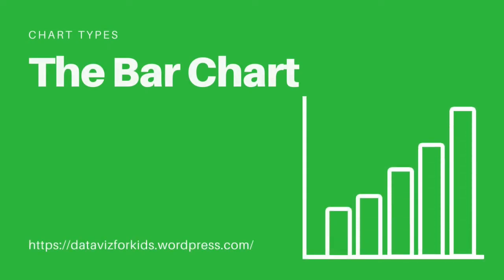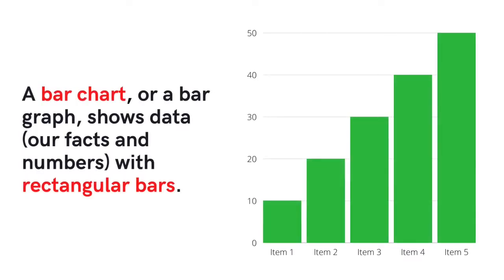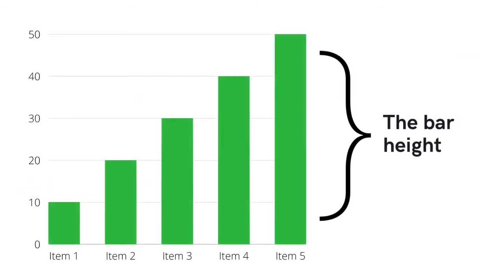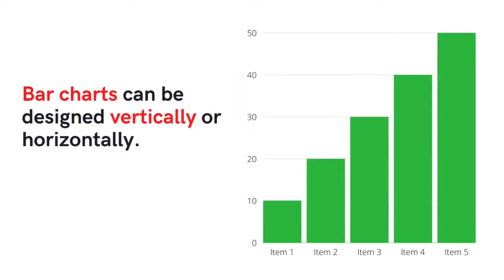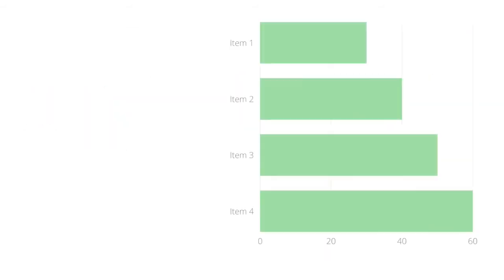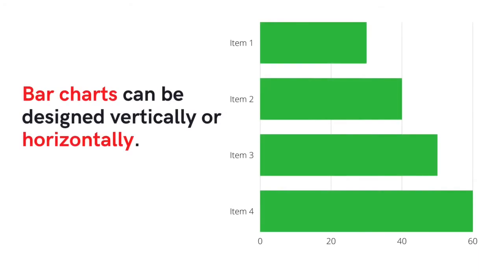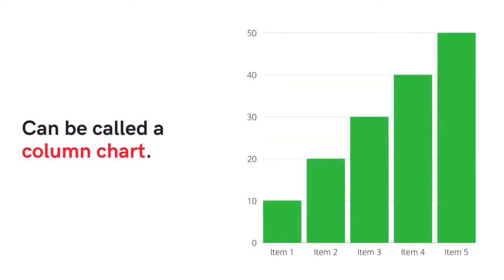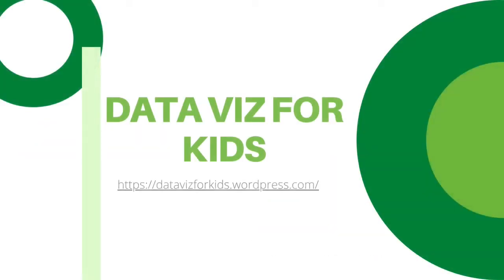Data for Kids - What is a Bar Chart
Bar charts show data, our facts and numbers with ractangular bars.
Learn about data and charts with Data Viz for Kids.
Data Viz for Kids offers resources and tutorials for kids to learn data and make charts.